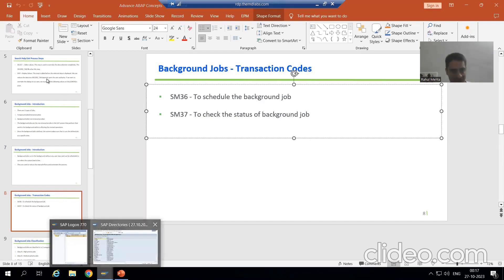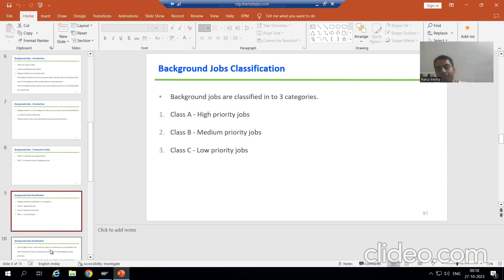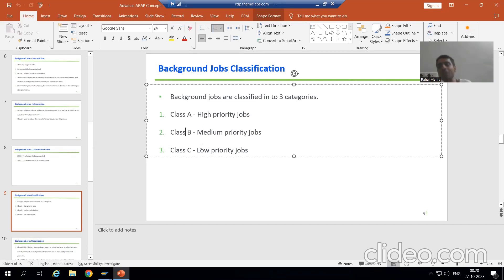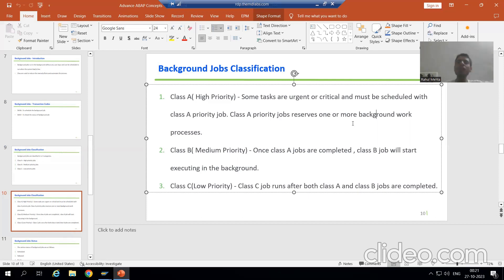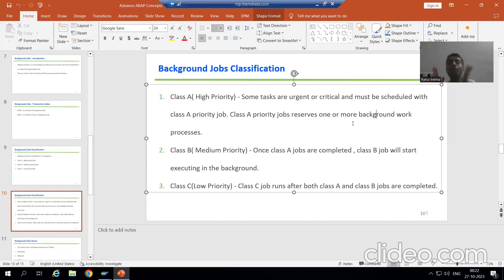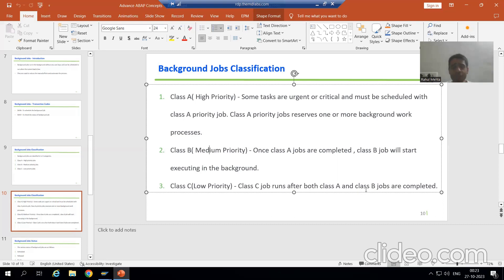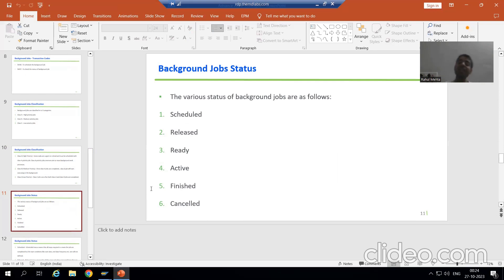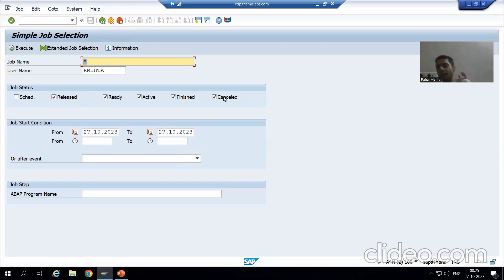65 - Additional ABAP Concepts - Background Jobs - Transaction Codes and Classification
-Explanation of SM36 and SM37 Transaction Codes.
-Explanation of CLASS A, CLASS B and CLASS C Categories.